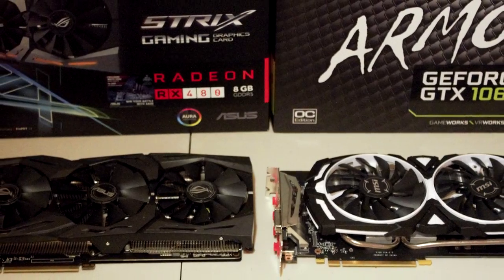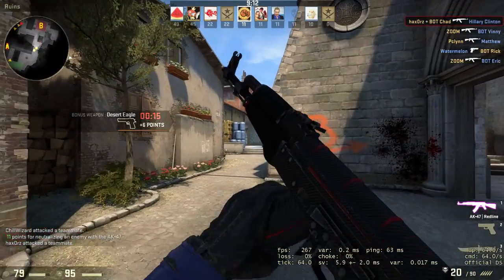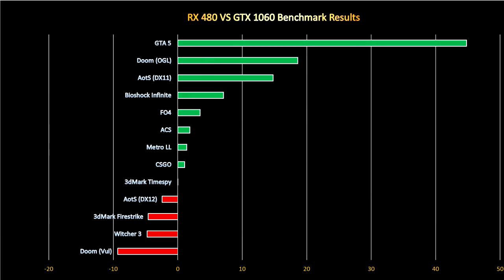RX 480 VS GTX 1060 in 2017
Testing was done on 16.12.2/17.1.1 (less than .1% difference) for the RX 480 and 376.33 for the GTX 1060.

Test system specs: I7-6700k @ 4.6ghz, 2x8gb DDR4-3000mhz @ 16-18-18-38, MSI Z170 Tomahawk AC, Seasonic SSR-550RM, all games were run on an external SSD.

Fallout 4: Ultra Preset, Vsync forced off. Tested by walking/running around Diamond City 2 times (1 in 3rd person with closest view distance and 1 in first person)

CSGO: Max settings, 4x AA, tested using Mr.Ulleptical's benchmark utility/map

Witcher 3: Ultra graphics preset, High post processing preset, hairworks off, tested by riding from the griffin attack cutscene to the inn cutscene.

Assassin's Creed Syndicate: 2nd highest preset, tested by running to the area in the video, and engaging in combat/escaping

Doom (2016): Ultra Preset, tested by playing through the UAC level until the first checkpoint

GTA V: Highest possible settings, soft shadows, and motion blur off, first person POV with FOV = 100. Tested by driving around LS as well as engaging in combat until dying.

Bioshock Infinite: Ultra preset, DX11, no Ddof. Tested using benchmark utility (Forgot to include this in the video but results were: GTX 1060 avg = 156.07, RX 480 avg = 145.74).

Metro Redux: Resolution:1920 x 1080, Quality: Very High, SSAA: Off,Texture filtering: AF 16X, Motion Blur: Normal, Tesselation: High, VSync: Off, Advanced PhysX: Off. Tested using the benchmark utility.

Ashes of the Singularity: Extreme Preset, tested using in game benchmark utility with GPU focus

3dMark Firestrike/Timespy: Default settings, demo = off

Benchmark Song: Ghost'n'ghost - lighthouse